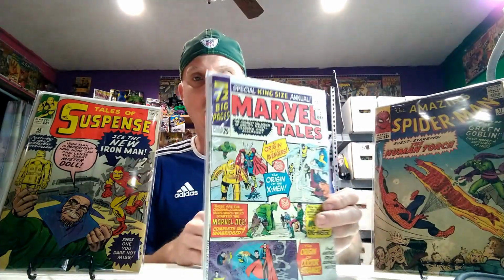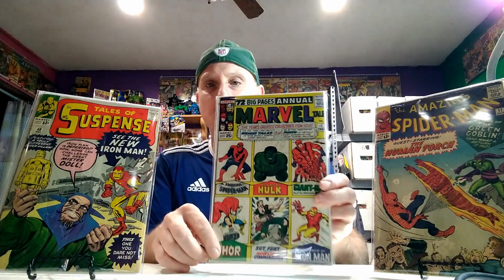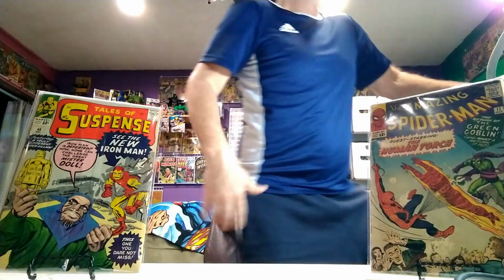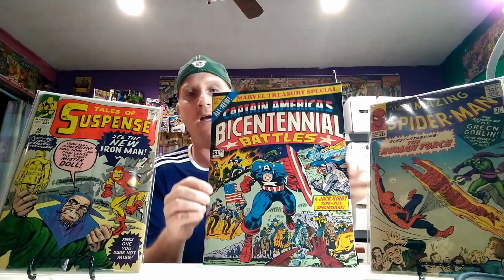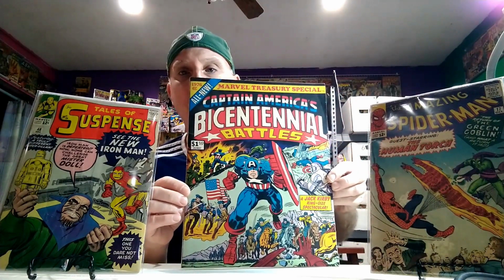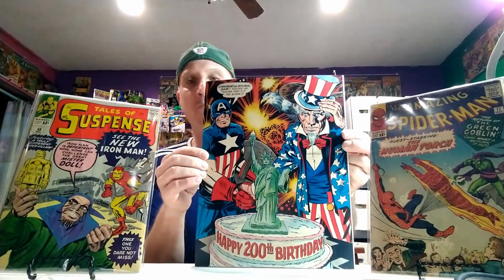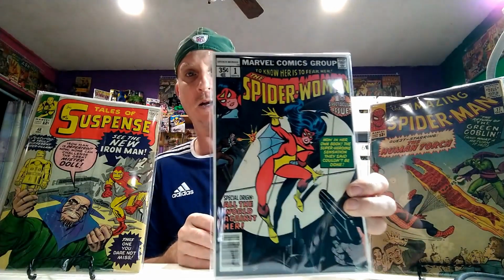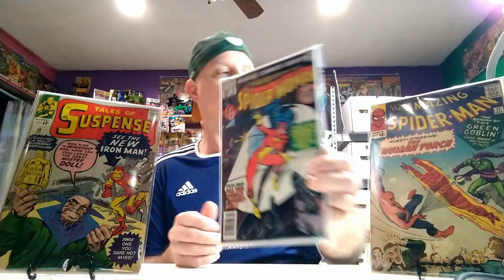Nighttiger Comics #198 (2019 Year in Review) Marvel Keys pt2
This the second part of some of the Marvel key comic books I picked up in 2019. I hope this inspires you this year to be patient and hunt hard knowing you can find them on the cheap.